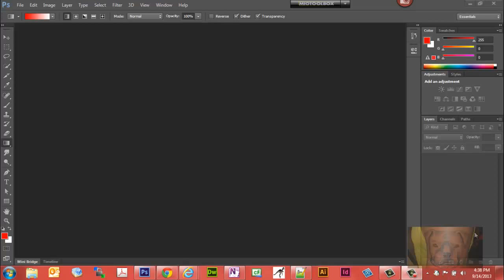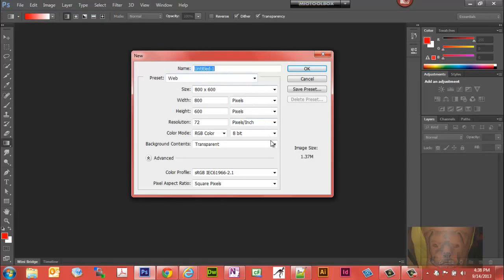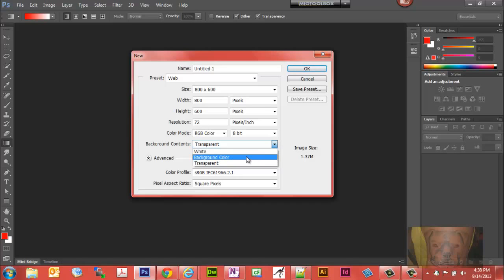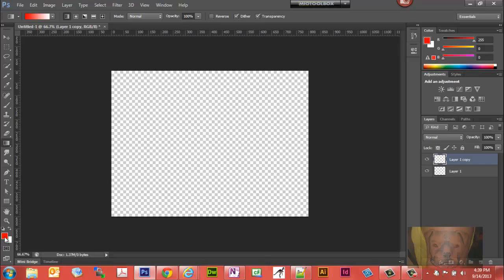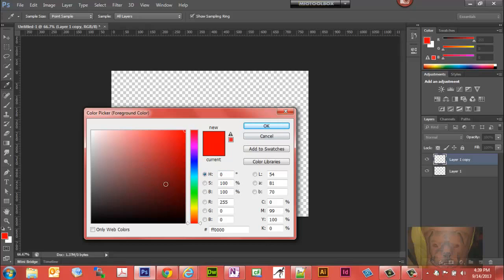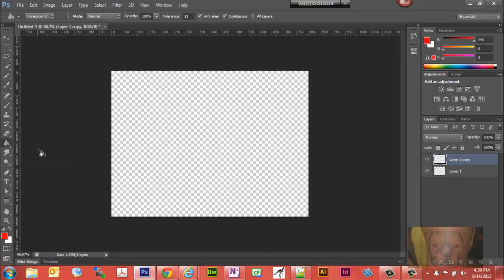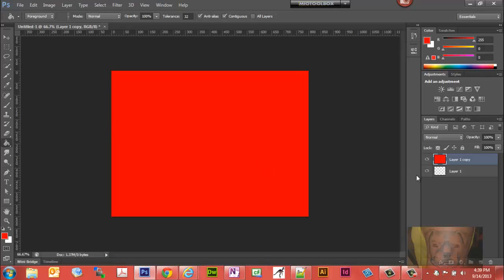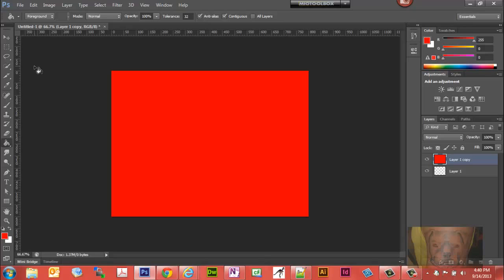How to Change the Color of a Layer in Photoshop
In this Photoshop video, we will:

Demonstrate how to duplicate a layer and change the color of that layer in Photoshop.